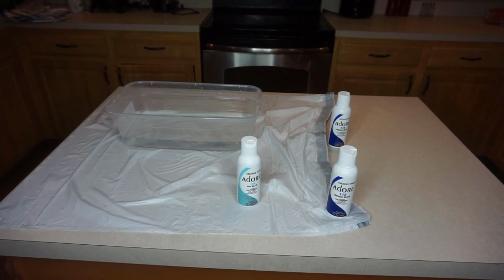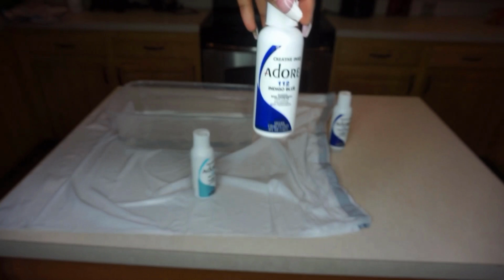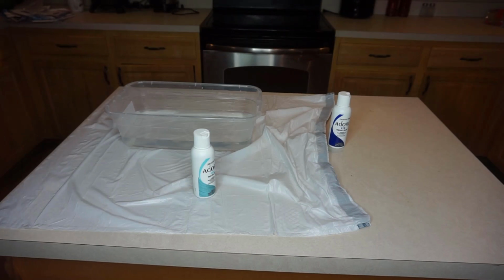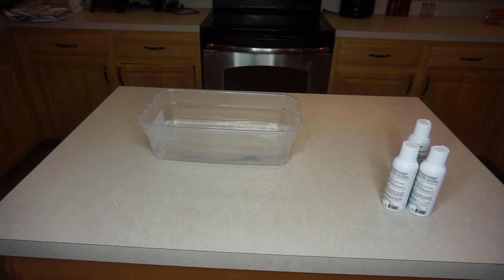DIY EASY! Beautiful Blue Bob Wig | WOC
LET'S MAKE A BLUE BOB WIG!

COLORFUL HAIR CAN BE INTIMIDATING, ESPECIALLY FOR WOC, BUT IT DOESN'T HAVE TO BE!

I wanted to share a tutorial on how I accomplished this multi-colored blue bob! I hope you enjoy! The products used are listed below!

HERE'S A FULL, EXTREMELY DETAILED VIDEO OF HOW I INSTALL MY LACE WIGS!

1 613 BLONDE WIG
2 BOTTLES OF ADORE INDIGO BLUE
1 BOTTLE OF ADORE SKY BLUE
HEAT PROTECTANT
HAIR OIL